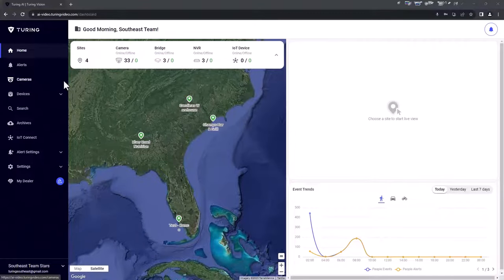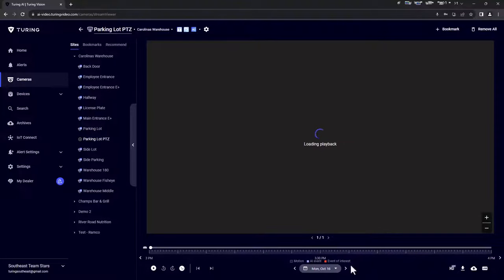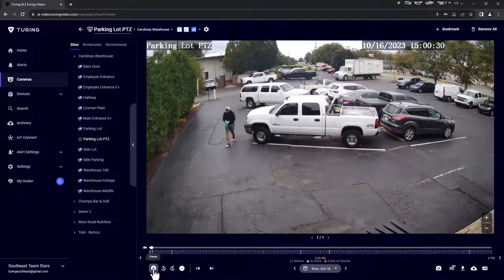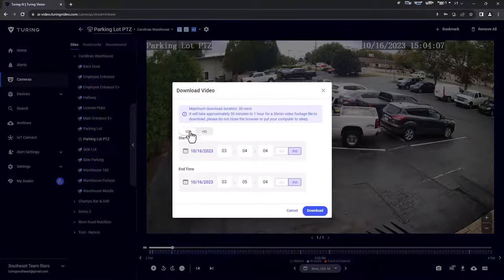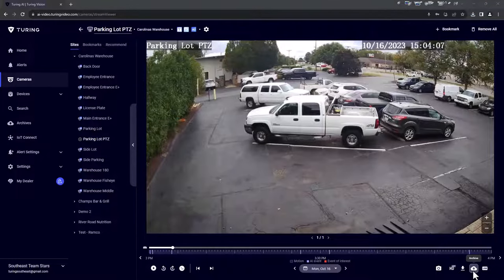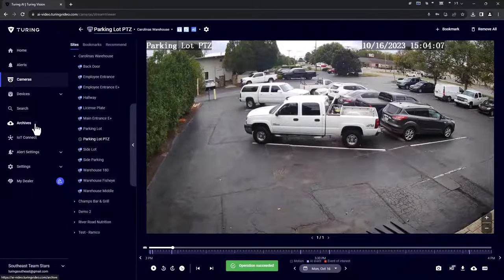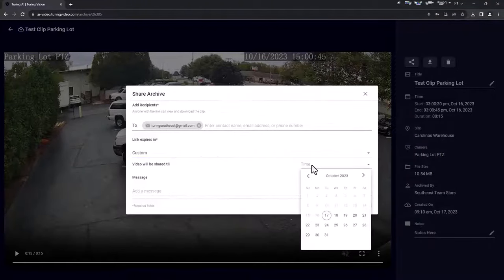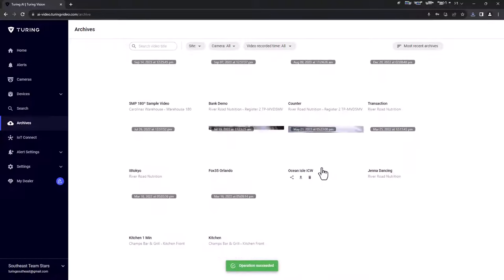Turing Vision - How to Playback, Download & Archive Video